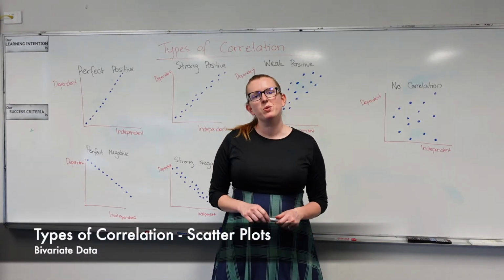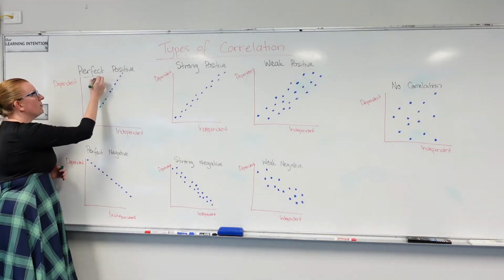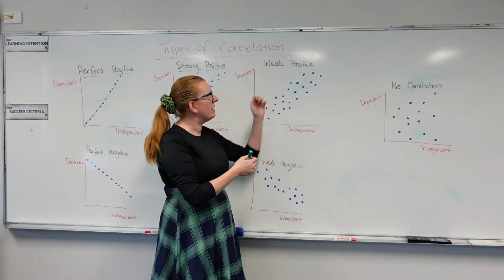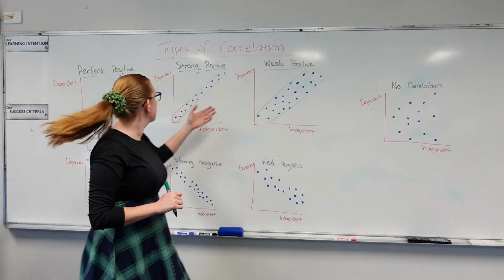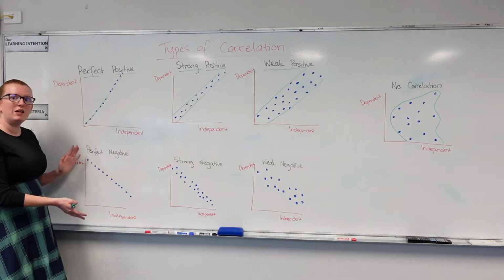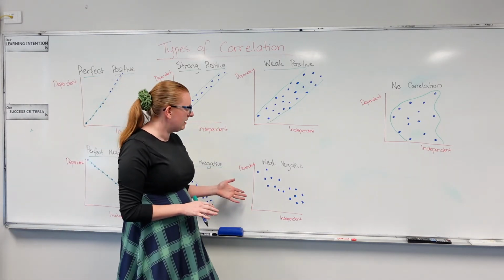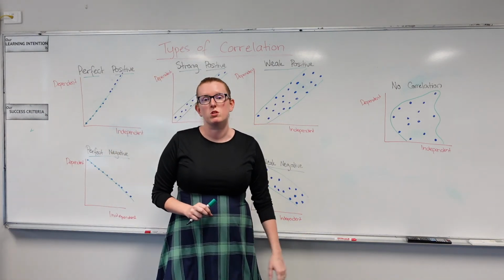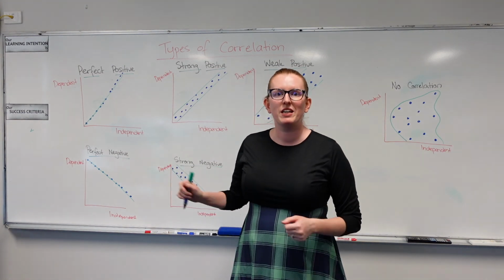Types of Correlation - Scatter Plots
This video explains the different types of correlation that you'll find when it comes to scatter plots.